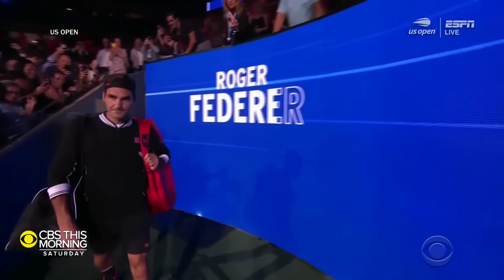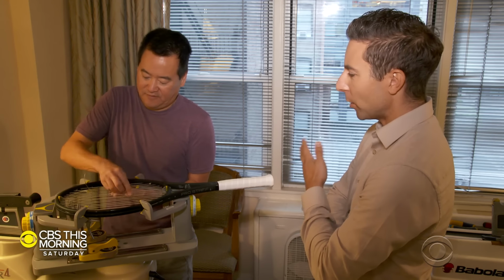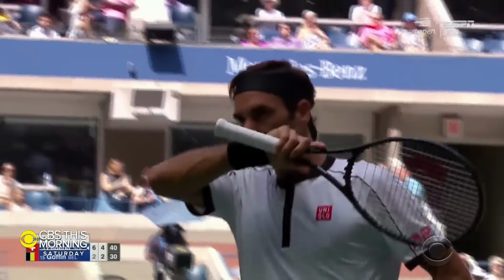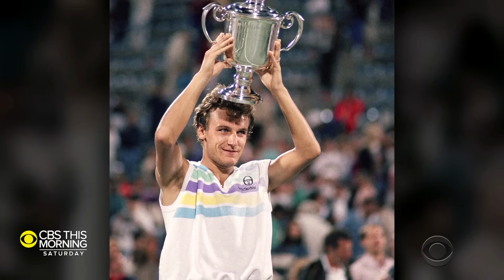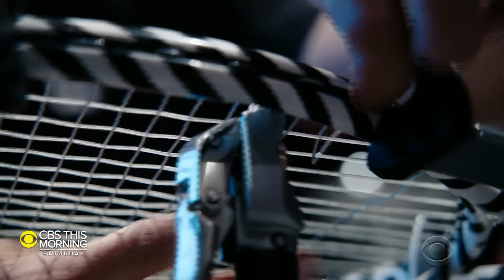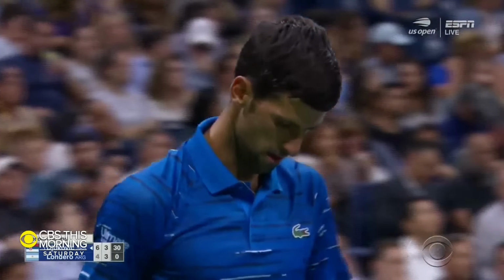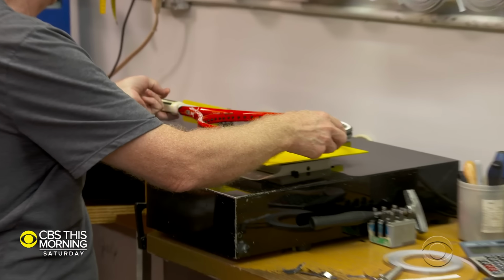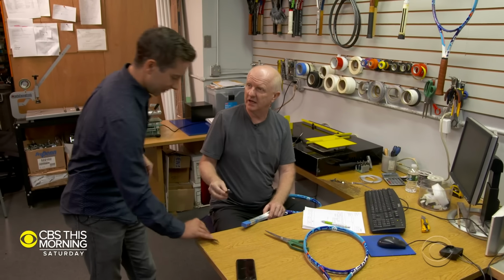Meet the man who strings Roger Federer's rackets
By the time Roger Federer steps onto a tennis court, it's already been a long day for Ron Yu. For the last 15 years, in non-descript hotel rooms around the world, Yu has personally strung Federer's rackets -- nine fresh ones per match. Most pros just use local stringers provided by the tournament, and that was good enough for the players who made this year's U.S. Open finals. But for a hefty fee, some elite players hire one stringer to follow them around the world. Brook Silva-Braga reports.

Each weekday morning, "CBS This Morning" co-hosts Gayle King, Anthony Mason and Tony Dokoupil deliver two hours of original reporting, breaking news and top-level newsmaker interviews in an engaging and informative format that challenges the norm in network morning news programs. The broadcast has earned a prestigious Peabody Award, a Polk Award, four News & Documentary Emmys, three Daytime Emmys and the 2017 Edward R. Murrow Award for Best Newscast. The broadcast was also honored with an Alfred I. duPont-Columbia Award as part of CBS News division-wide coverage of the shootings at Sandy Hook Elementary School in Newtown, Connecticut. Check local listings for "CBS This Morning" broadcast times.